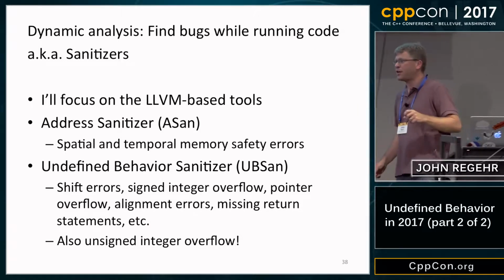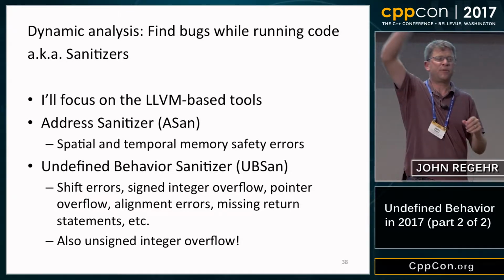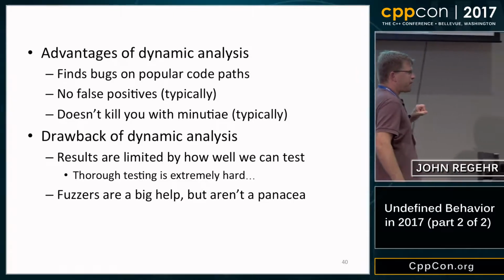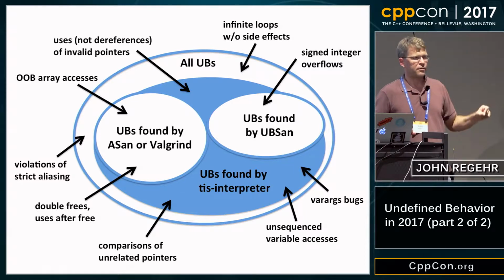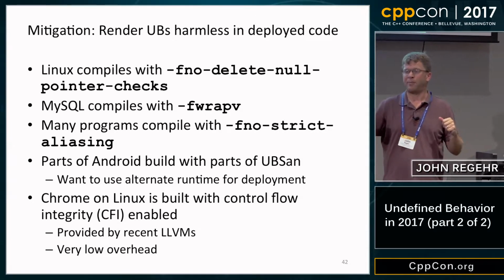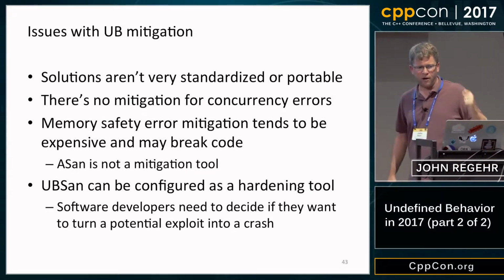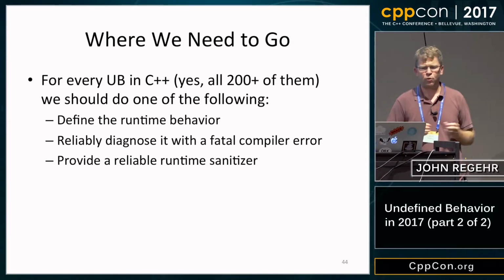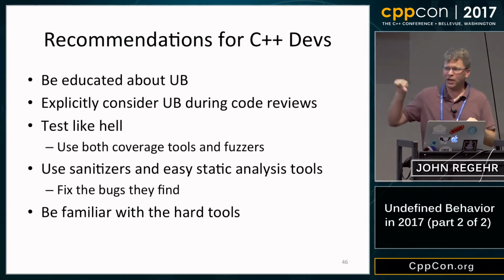CppCon 2017 Undefined Behavior in 2017 part 2 of 2